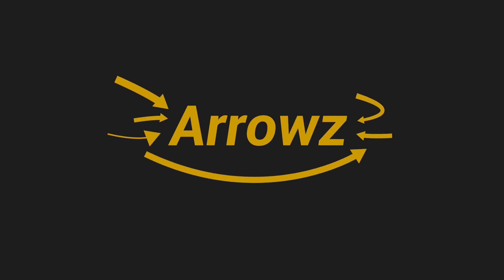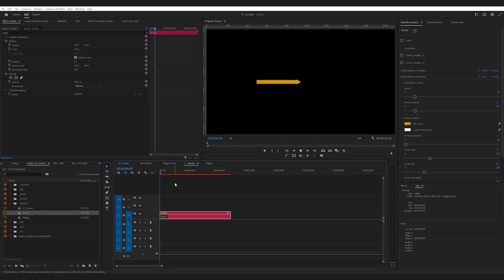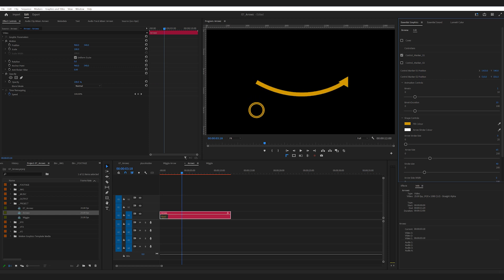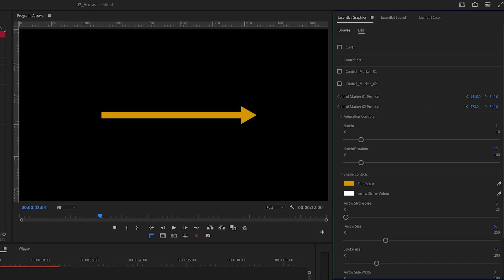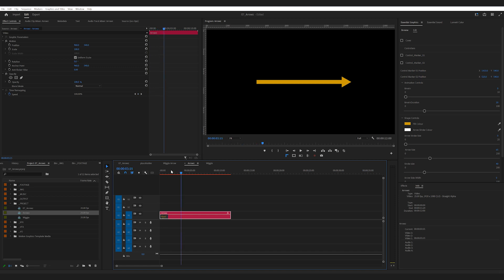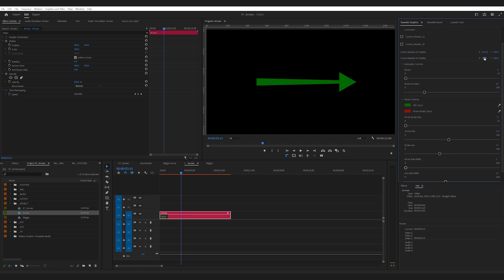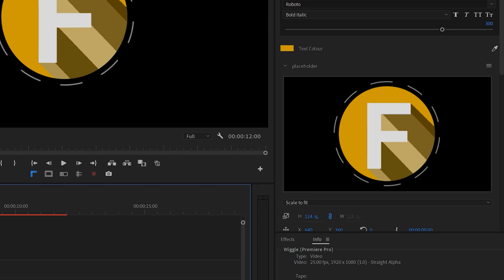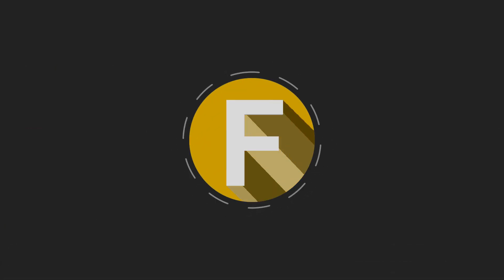Arrowz // MOGRT to create arrows in Premiere Pro with ease // Premiere Pro Plugin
00:26 How to customize your arrow mogrt
01:12 Animating the arrow
02:44 Combining mogrts for advanced effects
04:58 Final thoughts & next steps

In this video, I walk you through creating a custom arrow mogrt (Motion Graphics Template) in Adobe Premiere Pro. Whether you're new to mogrts or an experienced editor, this tutorial will guide you through customizing and animating your own arrow graphics.

I’ll show you how to install and use the Essential Graphics Panel in Premiere Pro, and you’ll learn how to tweak your arrow’s shape, size, stroke, and color. I'll also cover keyframing your arrow’s movement for smooth animations, including how to speed up or slow down the animation using simple slider controls. Plus, I'll demonstrate how to combine mogrts for cool effects, all without needing After Effects!

This arrow mogrt is lightweight, works on both PC and Mac, and offers a lot of flexibility. If you're into motion graphics design or video editing, this is a must-watch for you!

🔗 Check out my tutorial on how to install mogrts here: [link]
📁 Download the After Effects project file in my next video.